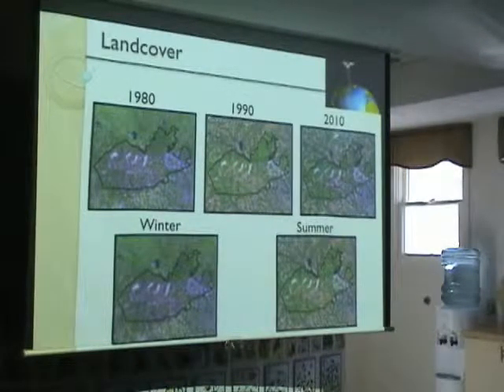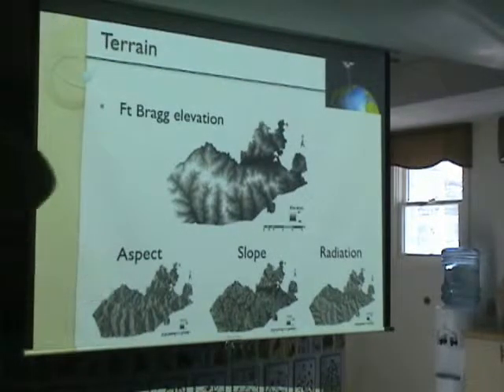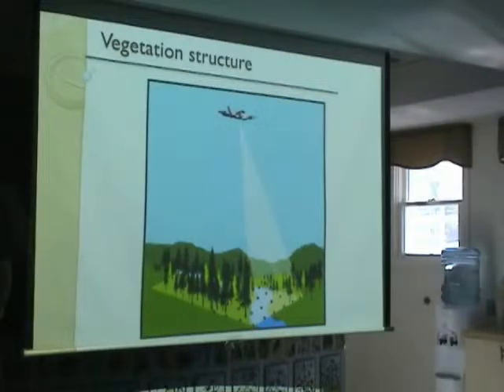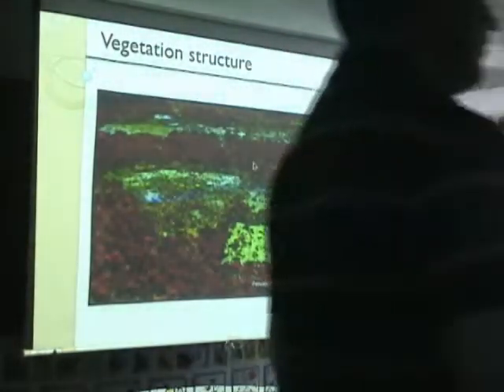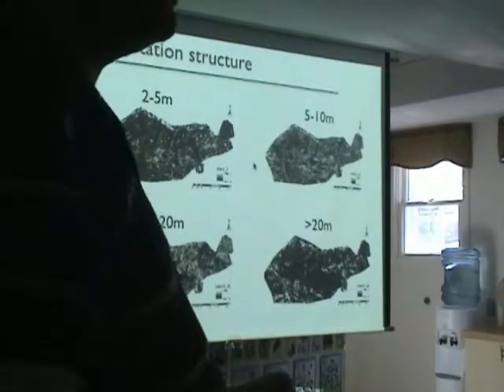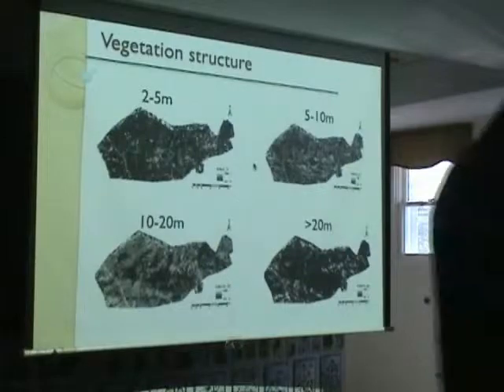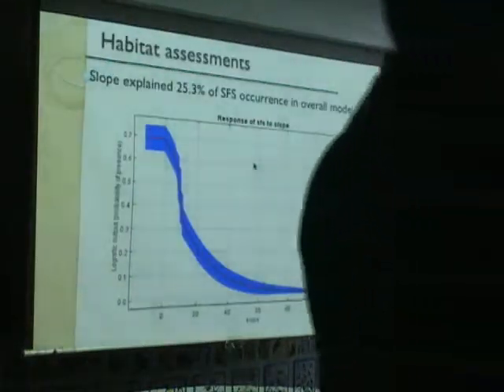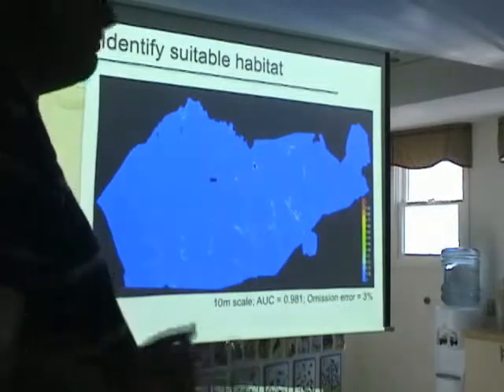Conservation Management of the St. Francis Satyr (4/5)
Part 4 of a lecture given to the Washington Area Butterfly Club by John W. Wilson, doctoral candidate at North Carolina State University, about the St. Francis Satyr butterfly.
If you have any questions about this video, please contact, Johnny Wilson:  johnnybirder |at| gmail |dot| com